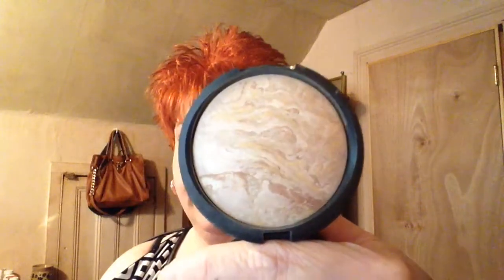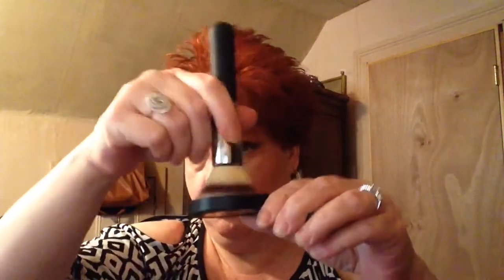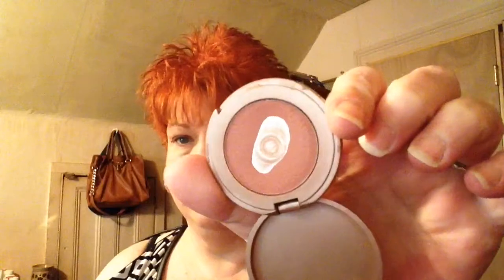MINI REVIEW DEMO ON LAURA GELLER BELLA VITA PLUS OTHER LG PRODUCTS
hey everyone this is my thoughts on the laura geller bella vita products that I purchased from QVC it is still available just not at the TSV price. any questions or comments leave below and I will get back to you have a great day